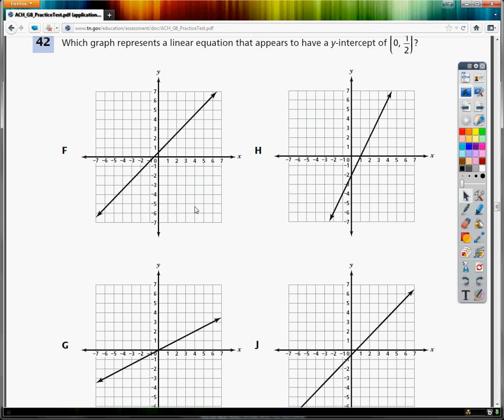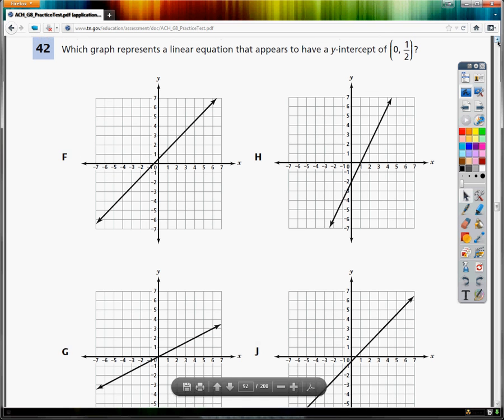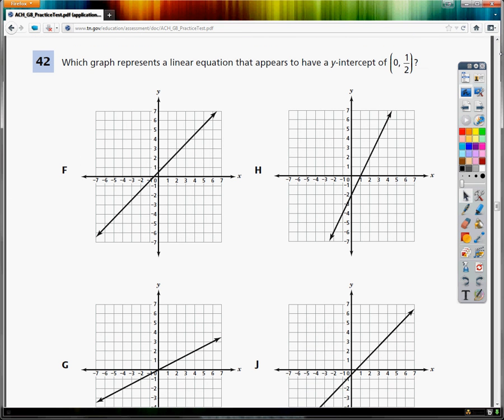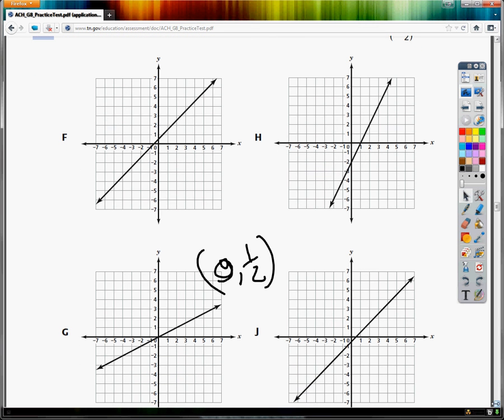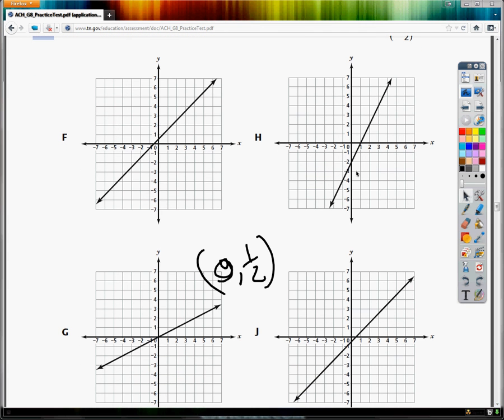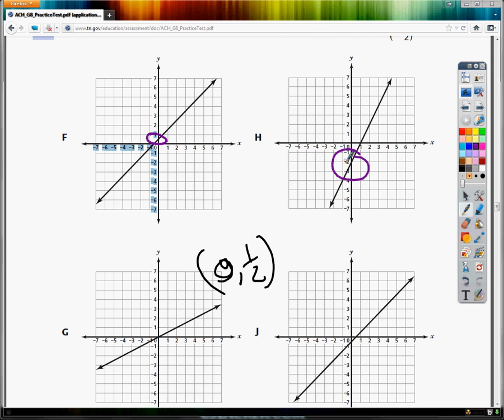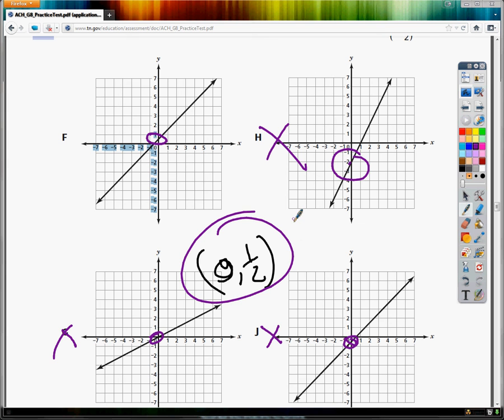Question 42 - 8th Grade TCAP Practice Test